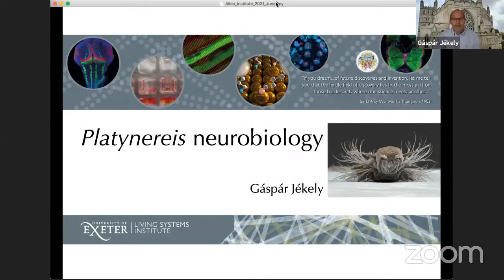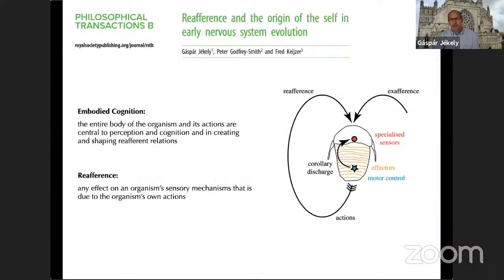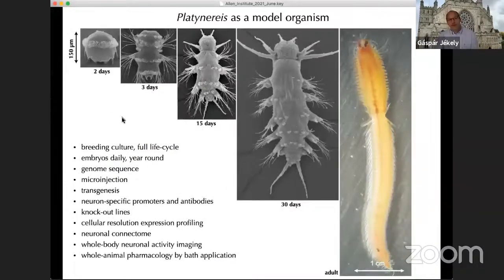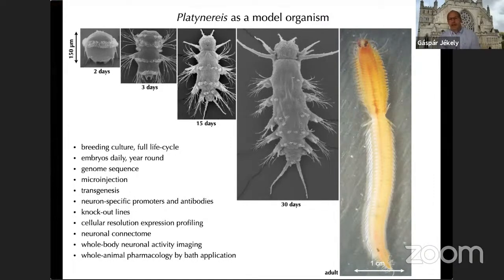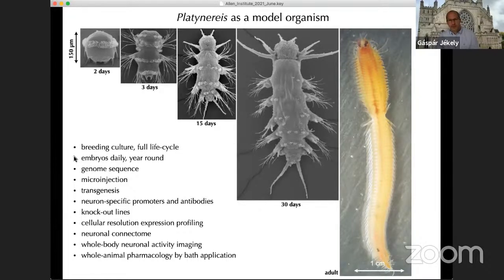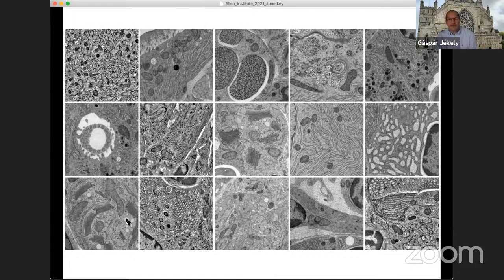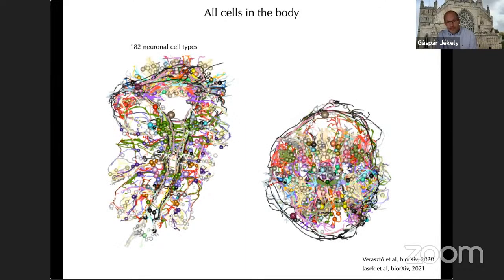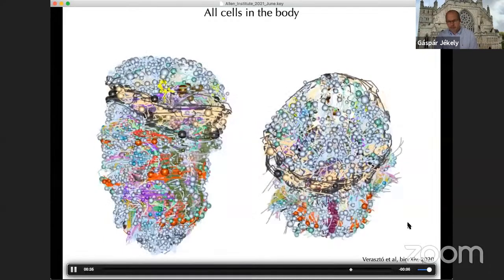Distinguished Seminar Series: Gáspár Jékely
Distinguished speakers are selected based on the impact of their interdisciplinary research to the neuroscience community. At this webinar, Gáspár Jékely presents "Whole-body connectomics and the study of motor control in larval Platynereis."